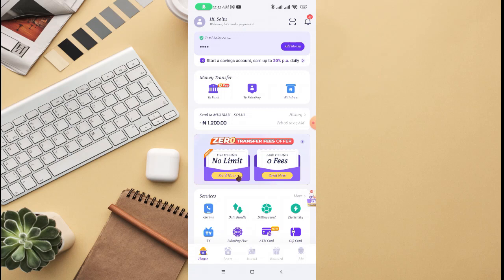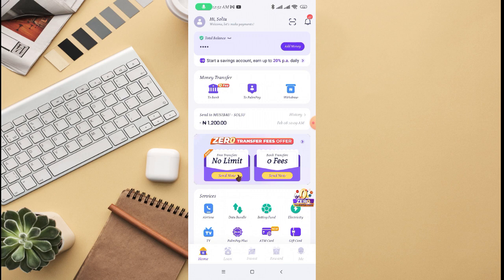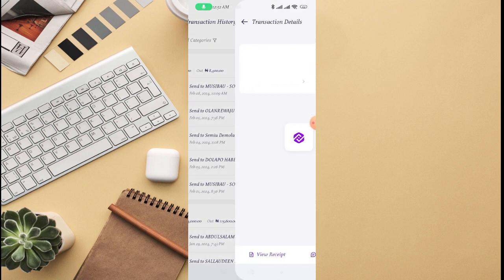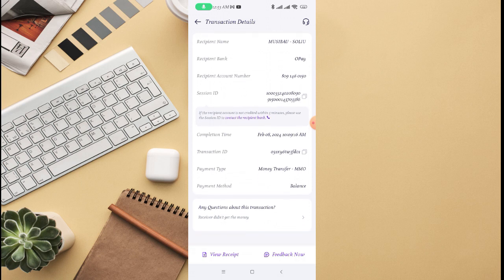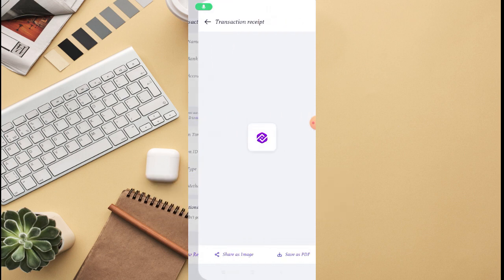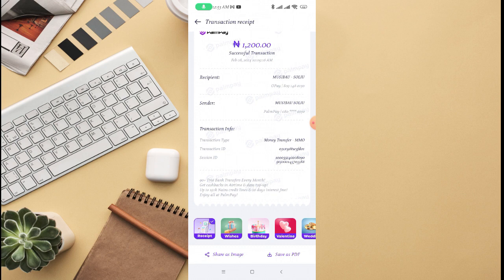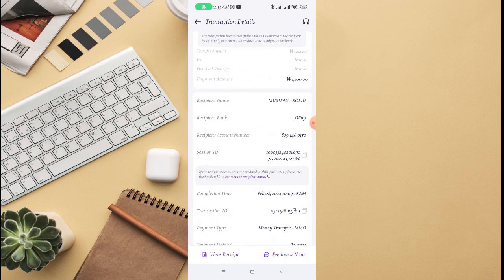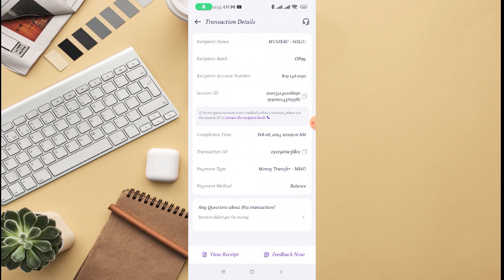HOW TO DELETE RECEIPT ON PALMPAY